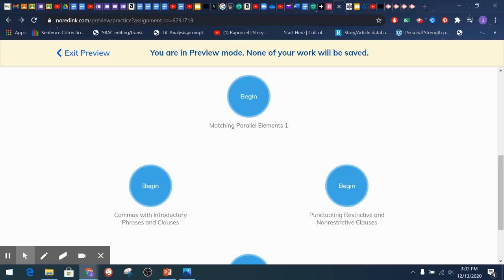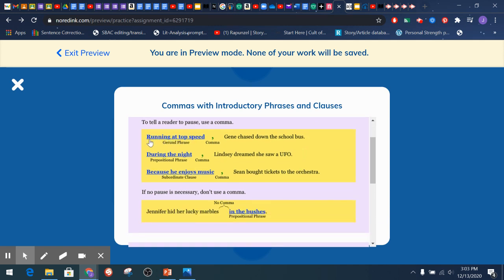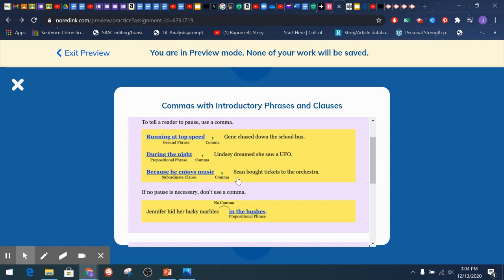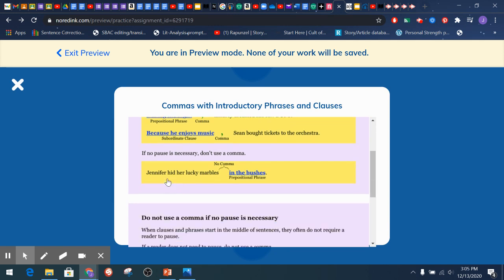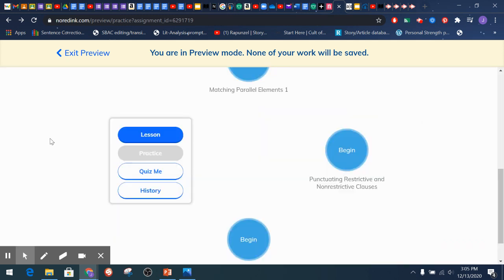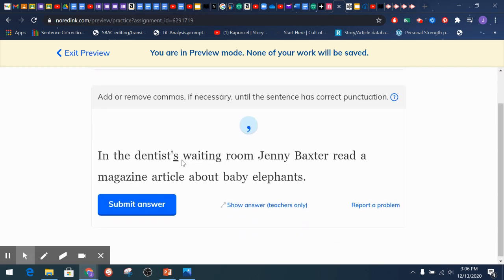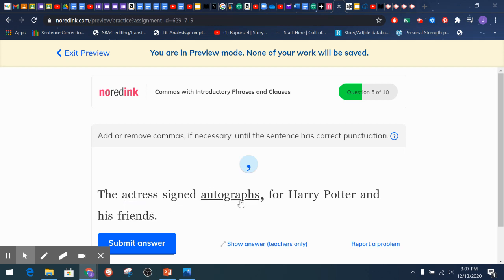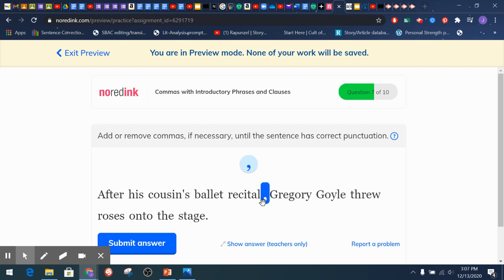NRI Introductory Phrases & Commas